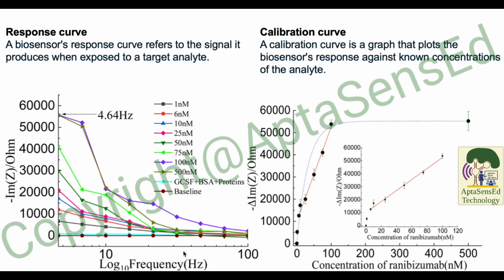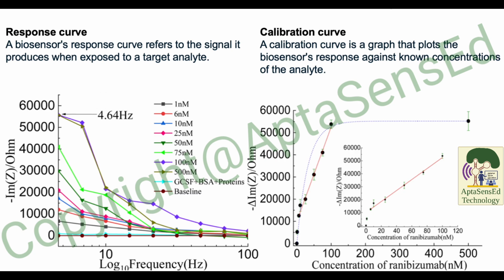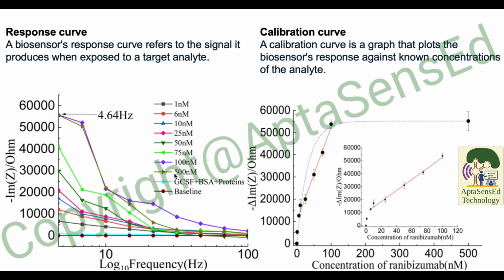Lecture 8: Terms to define biosensor's performance Part 5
Lecture 8: Terms to define biosensor's performance Part 5: Response and calibration curve